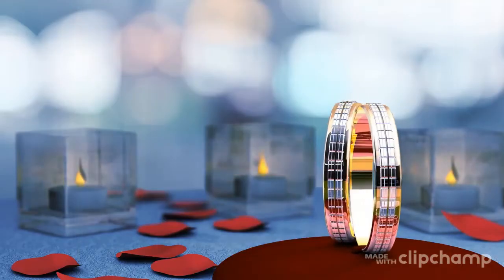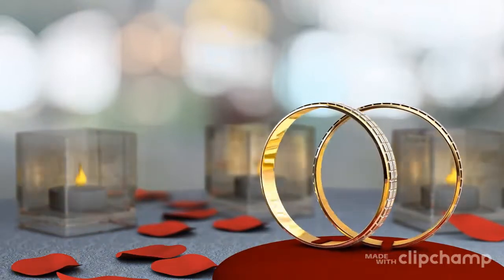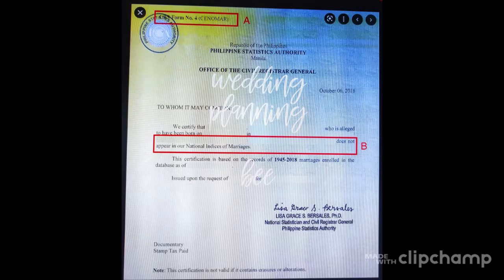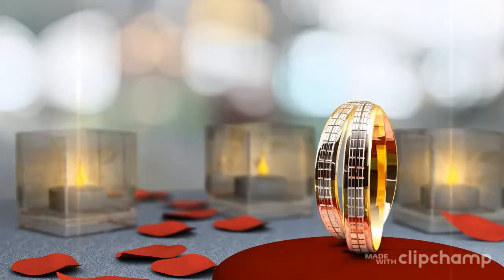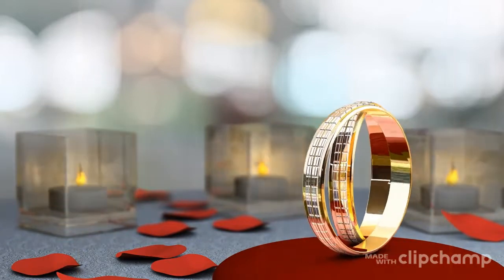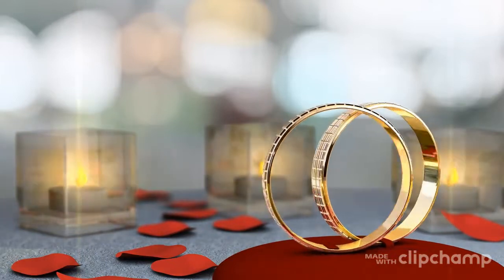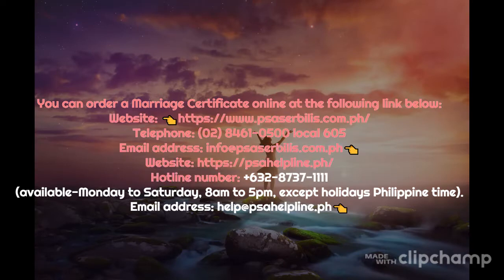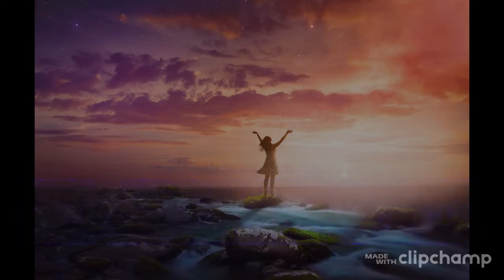HOW TO GET MARRIED IN SWEDEN IF YOU ARE A FILIPINO?? STEP BY STEP PROCESS!!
I hope to reach out and help out people who are confused and clueless about the process. I hope my step by step procedure will help you out 😊. JUST A DISCLAIMER GUYS!: This is only based on my experiences and my little knowledge that I gained through out the years. Please also NOTE that Marriage license requirements often change. The below information is for guidance only and should not be regarded as legal advice. It is very important that you verify all information with local marriage license office before making any wedding decisions or travel plans. Remember that the results is always depend on your particular situation, the time prior to applying/time-frame/ decisions are varies as long as you meet all the criteria they need. All opinions are honest and my own! I try my best to answer you back.

We just follow the instructions we found in the site of Philippine Embassy in Stockholm and here your STEP 1 start. According to the instruction of the Philippine Embassy in STOCKHOLM: ( CHECK THE NEW RULES NOW:  PHILIPPINE EMBASSY IN STOCKHOLM.

👉 Before you travel to Sweden and plan for your wedding you must get the following documents from National Statistic Office (NSO) they call it now Philippine Statistic Authority (PSA) and all your documents must be Authenticated by DFA:  UPDATE: RED RIBBON NO MORE:

👉 ANNOUNCEMENT REGARDING THE USE OF THE RED SATIN RIBBON FOR CONSULARIZED DOCUMENTS

1. Certificate of No Marriage Record (CENOMAR)Certificate of No Marriage Record (CENOMAR) can be obtained from the Philippine Statistics Authority (PSA) in the Philippines and duly authenticated by the Department of Foreign Affairs (DFA) in Manila (duly Apostillized by the Department of Foreign Affairs (DFA) in Manila)
2, Birth Certificate (BC) in Security Paper (SECPA) issued by the Philippine Statistics Authority (PSA) and duly authenticated by the Department of Foreign Affairs (DFA) in Manila (duly Apostillized by the Department of Foreign Affairs (DFA) in Manila)

Both documents should be submitted to the Philippine Embassy in Oslo for further authentication of the CENOMAR as required by authorities in the above-mentioned countries/jurisdiction.
Below are the accredited partner of the Philippine Statistics Authority (PSA) for the online ordering and nationwide delivery of PSA civil registry documents such as birth, marriage, death certificates, and Certificate of No Marriage (CENOMAR).

(available-Monday to Saturday, 8am to 5pm, except holidays  Philippine time).

If all your documents is COMPLETE you can now proceed to STEP 2.
👉 Before you get married in Sweden you must apply for  “HINDERSPRÖVNING” together with your partner at the Swedish Tax Authority. Always remember that all your documents esp your CENOMAR must not be older than 4 months  because their office is very strict when it comes to all the documents, they always want it updated and original. They will send you letter if they will approve your application. Take note that the letter they will give you is also a requirements needed in the church.

When the Swedish Tax Agency approve your application they will send you a letter. The certificate is valid for four months from the date of certification. The certificates are to be given to the official conducting the marriage ceremony. Then you can now proceed to STEP 3 – plan your wedding.
👉 In Sweden it is possible to get married in church (e.g. Lutheran or Catholic Church) or get married at a non-religious ceremony (CIVIL). You can have your civil ceremony at a local district court or city hall. We recommend making reservations for your civil wedding ceremony at least two or 3 weeks in advance of your wedding date. If you are having a religious ceremony, you should contact the pastor of the church where you want to get married to make sure that you have fulfilled the church’s requirements for getting married there. The Established Church of Sweden requires that one of you must be a member of the church. Also ask for an extra marriage certificate in English version (If this is possible)

Here you will find more information in how to book a wedding in Swedish